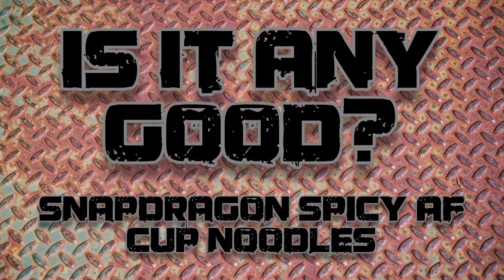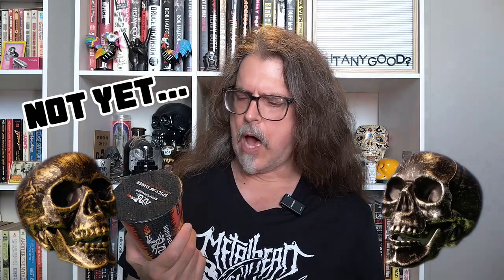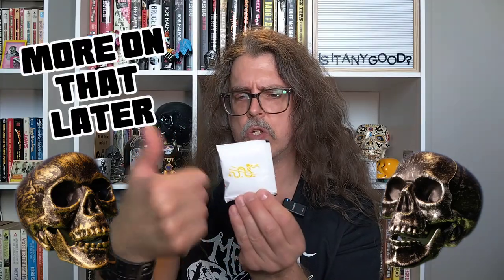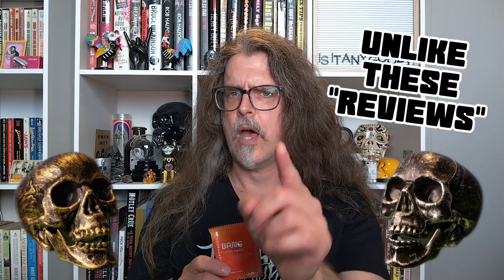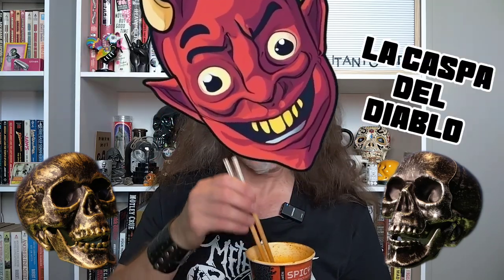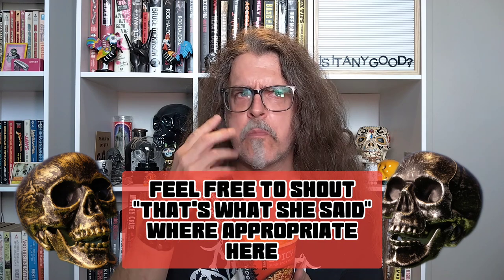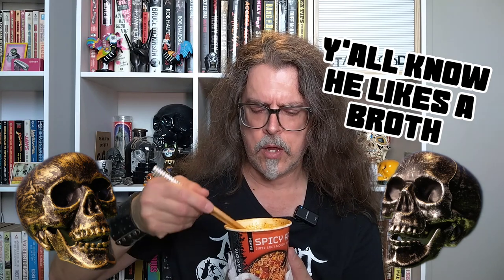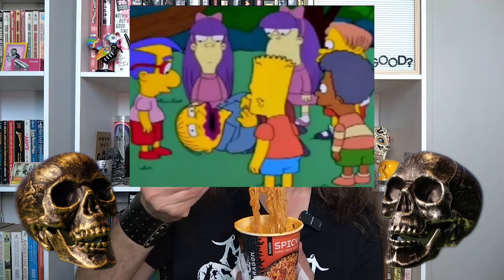Is It Any Good? | Snapdragon Spicy AF Ramen Review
It's Noodle Time in the studio today! Is that a thing? Sure, why not?! So, let's dive into that cup! 🍜

Shout-out to @BloggosPow who puts together great compilations of obscure video games. Go watch his show while stuffing your Snackhole™! 🚁🚁